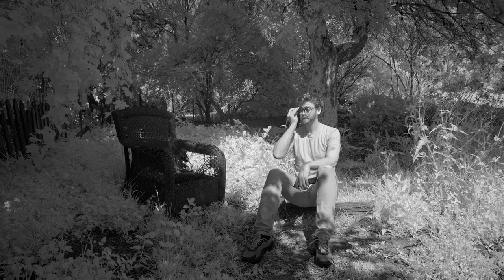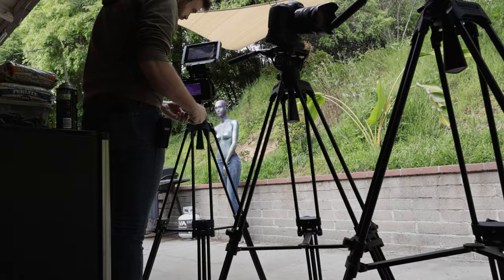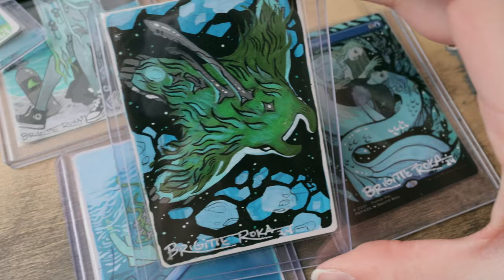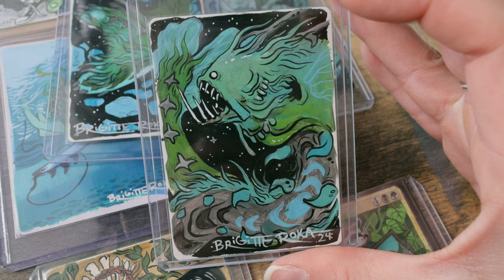Infrared Shooting Begins and Finishing Up MagicCon Chicago 2024 Commissions -- STARSIEVE Vlog 003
Sign up for our newsletter to get in on special updates, merch, and more

Clifton tests some infrared concepts while Brigitte wraps up commissions from MagicCon Chicago 2024. Also she models a bit.

If you'd like to reserve your commission slot for future runs of artist proofs, card alters, and other collectibles, keep an eye on the STARSIEVE web store (new stuff coming soon; commissions will be on hold whenever we are preparing for a soon-upcoming event!)